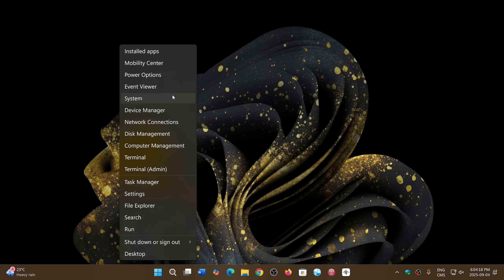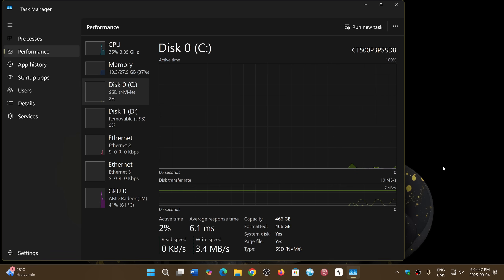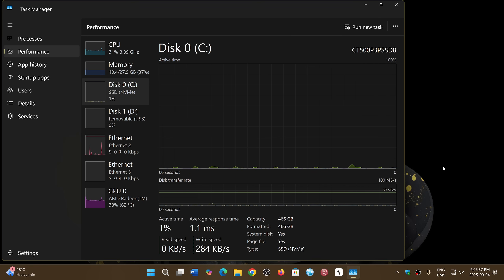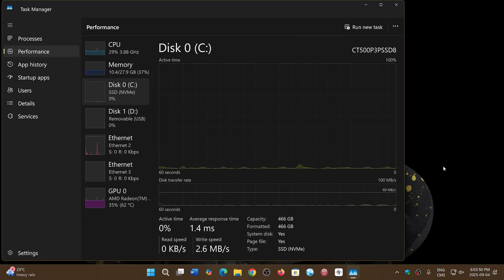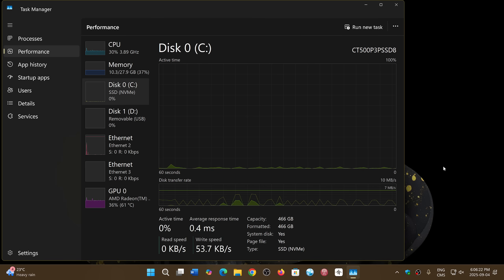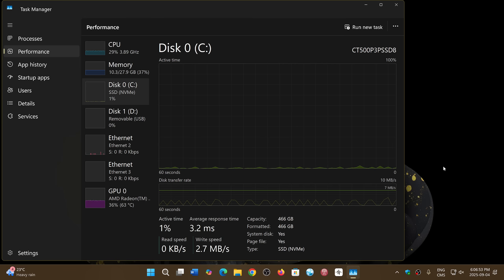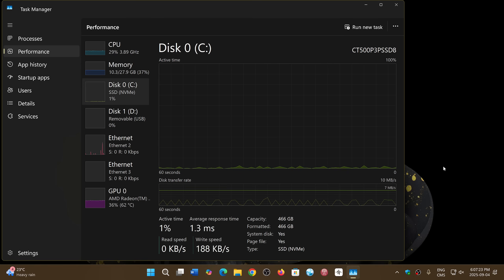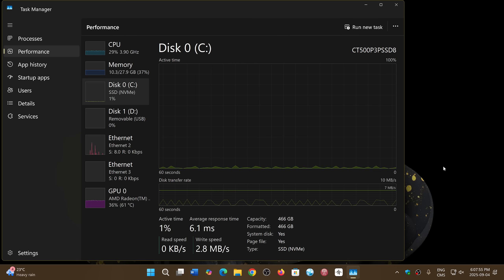Windows 11 24H2 Disappearing SSD drives problem Microsoft updated statement says not the update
But everyone seems to agree that is all started August 12th 2025